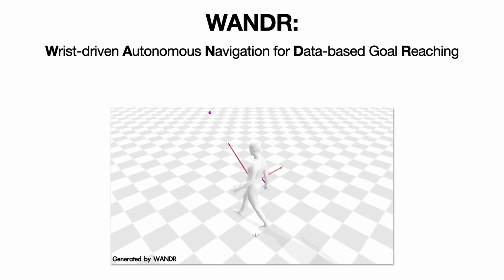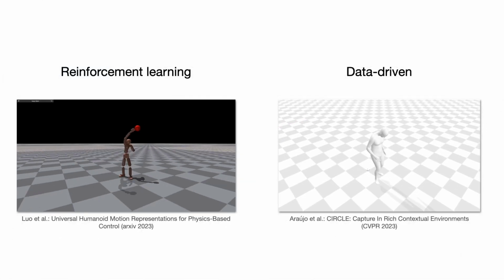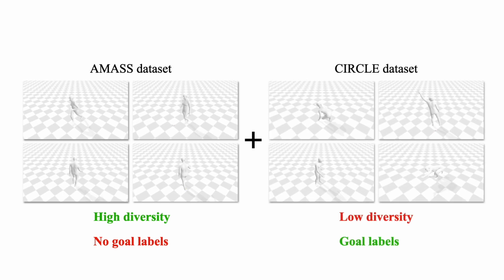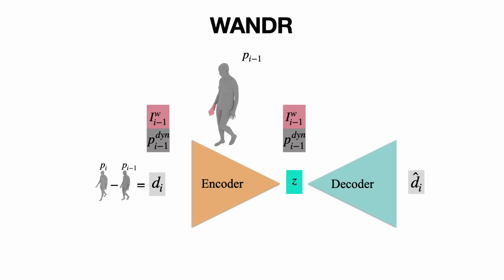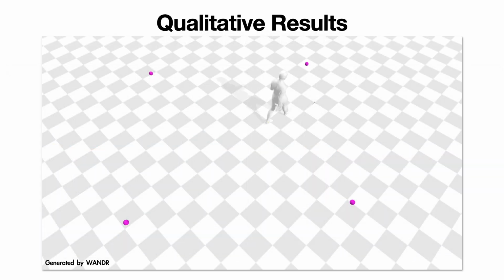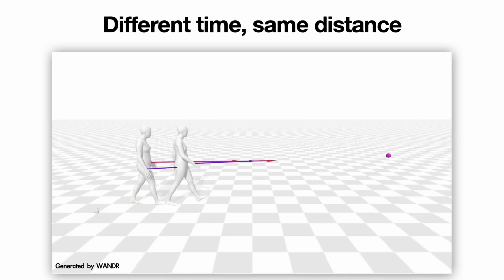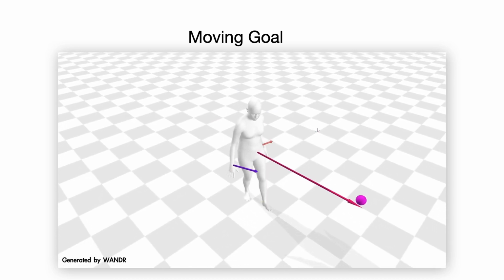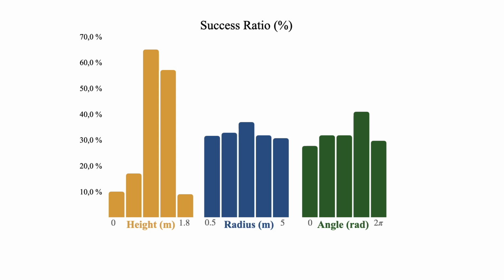WANDR: Intention-guided Human Motion Generation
WANDR is a model able to generate realistic motion of a human avatar that navigates towards arbitrary goals in space and reaches for them with its wrist.
Our method is purely data-driven and requires no extra reinforcement learning  steps.

Find more at wandr.is.tue.mpg.de